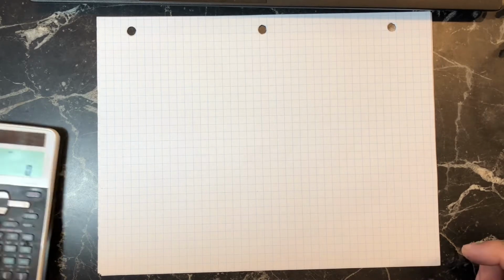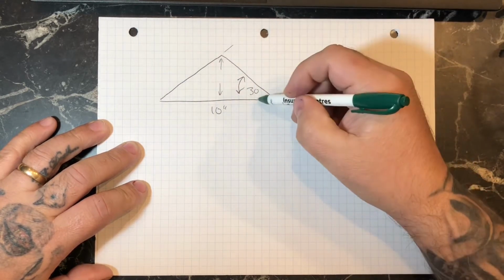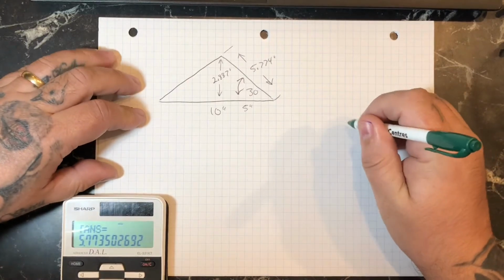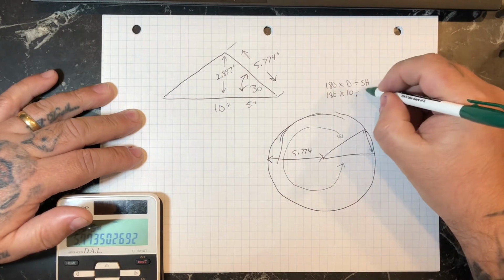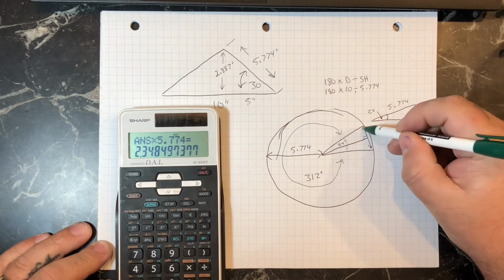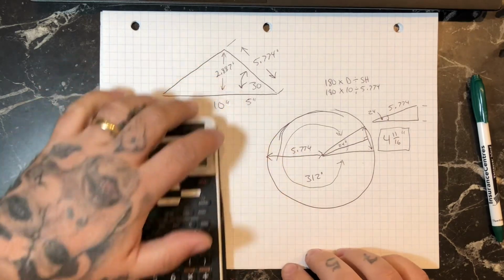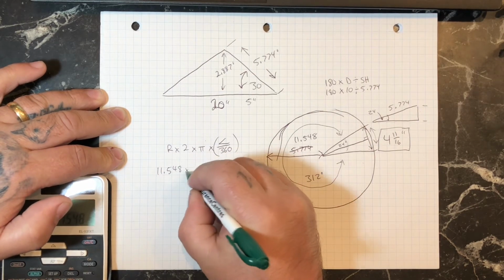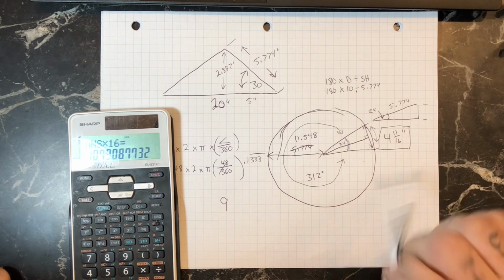Rain cap math